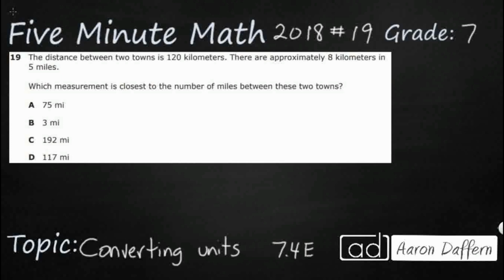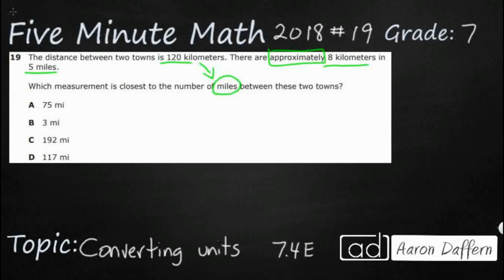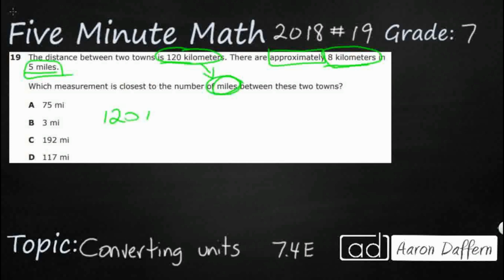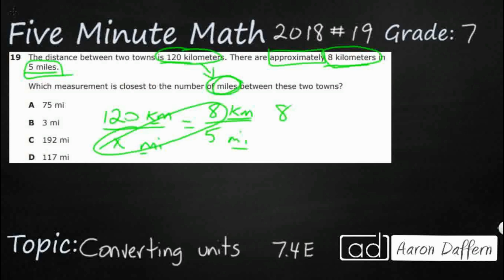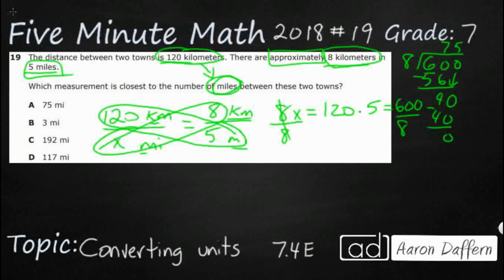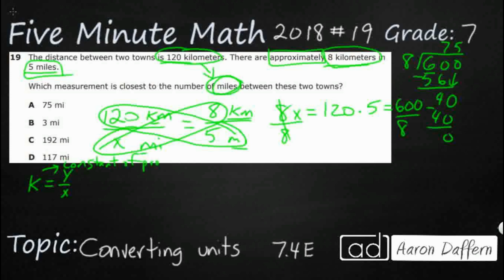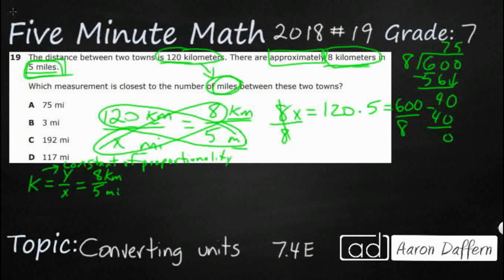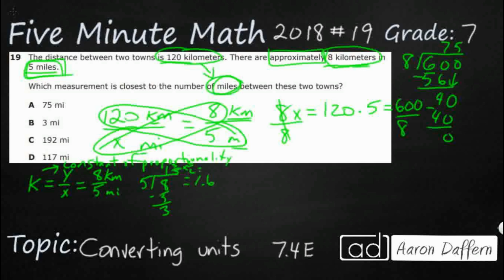7th Grade STAAR Practice Converting Units (7.4E - #3)